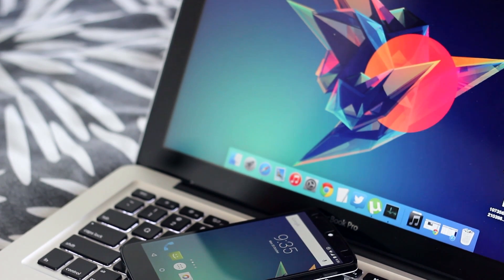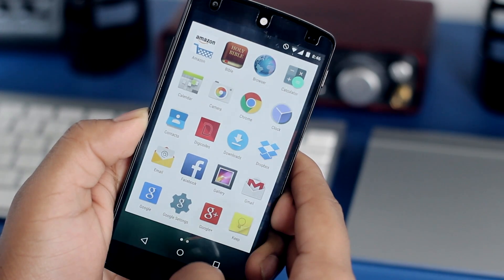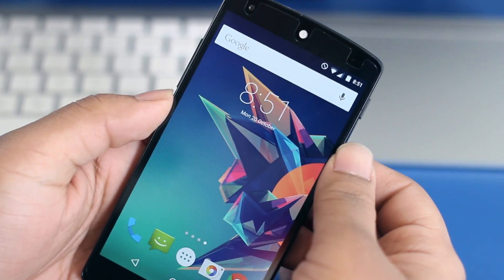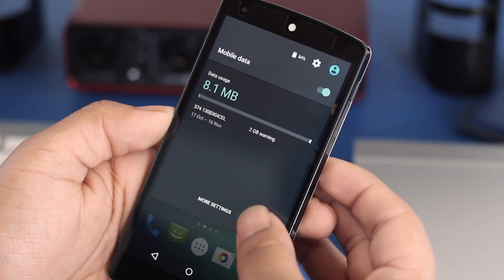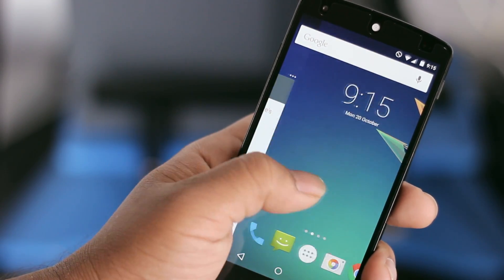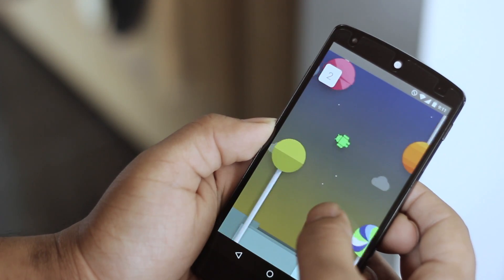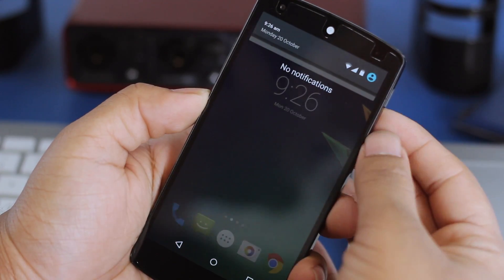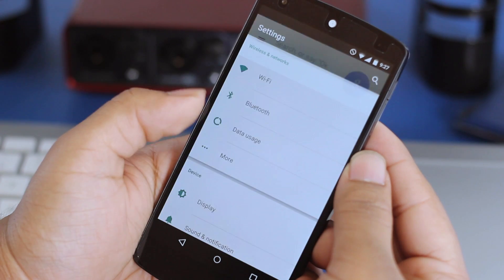Android L (5.0) Latest Developer Preview - What's New?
The latest Android L (5.0) developer preview (Android Lollipop) was made public a few days ago. Find out what's new in the video!